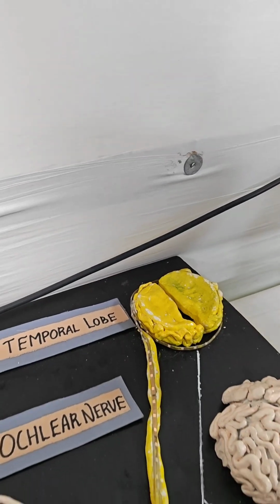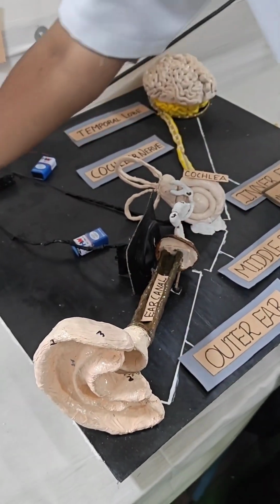The award winning working model - THE EAR | TAMIL | LLAP